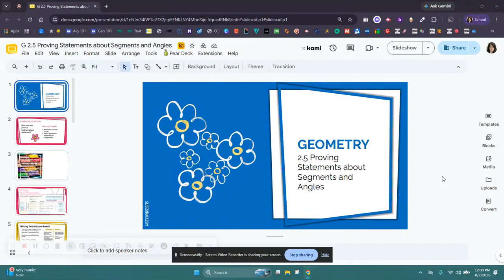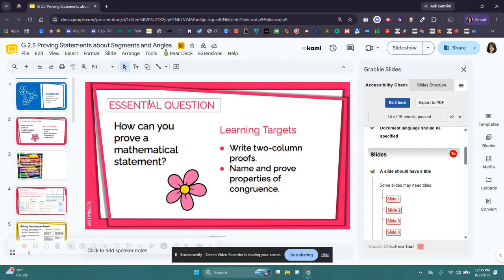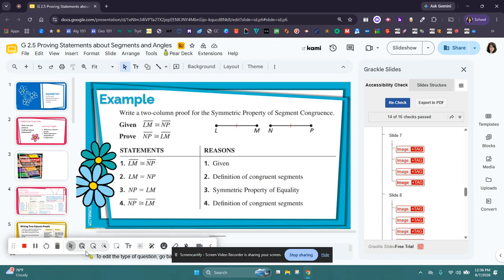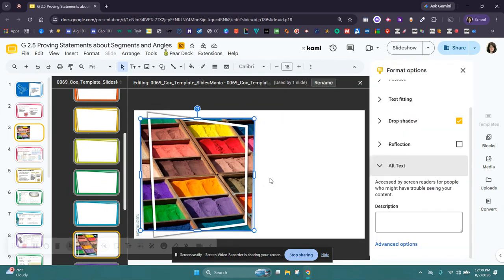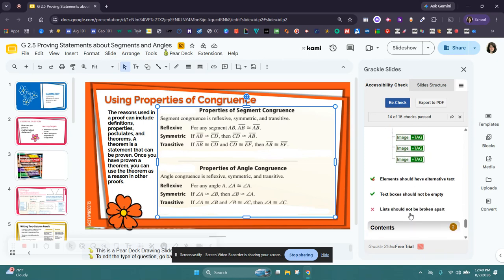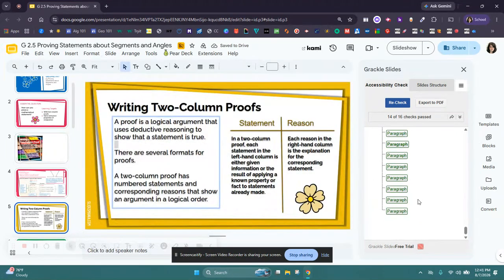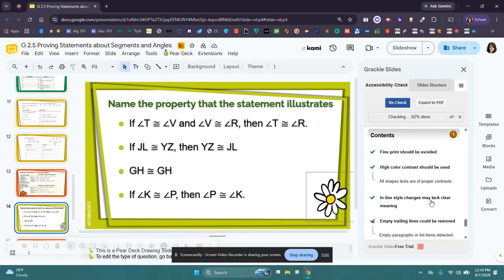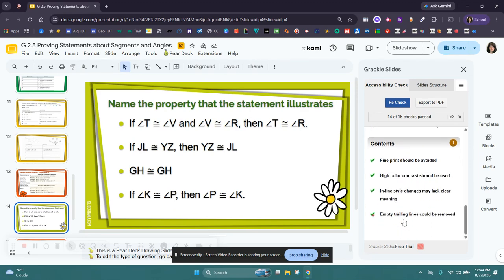Using Grackle Extension to Enhance Google Slides Accessibility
Discover how to use the Grackle Slides extension to improve accessibility in your Google Slides presentations. This video covers checking slide titles, adding alternate text to images, ensuring proper color contrast, and fixing common accessibility issues. Learn practical tips for making your slides more inclusive and user-friendly for all students. By following these steps, educators can create presentations that meet accessibility standards and support diverse learners effectively. Enhance your teaching materials with confidence and clarity today.

 Introduction to Grackle Slides
 Checking Slide Titles
 Adding Alt Text to Images
 Ensuring High Color Contrast
 Fixing Trailing Lines
 Reviewing Accessibility Results
 Handling Lists and Special Cases

This is just me running through a Grackle Extension Launch on one of my older teacher presentation slides. I am just talking through this, but as I am talking, I do give some insight. This is just a "live" in the moment demonstration. Made for MTCS.